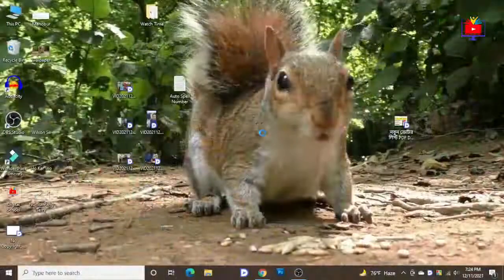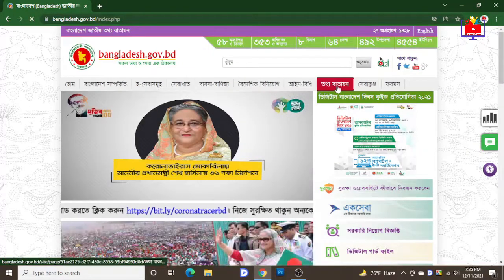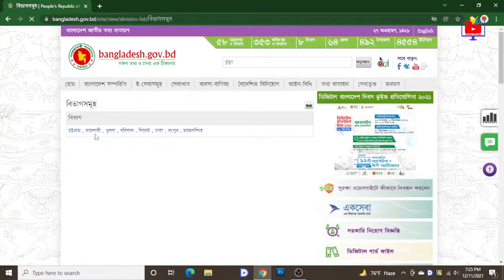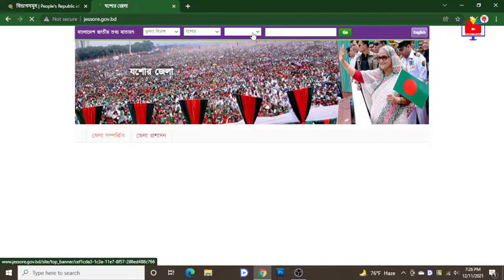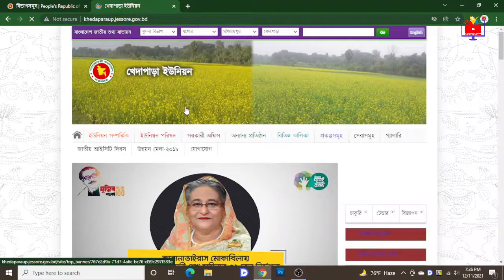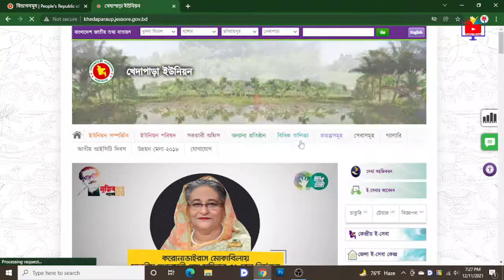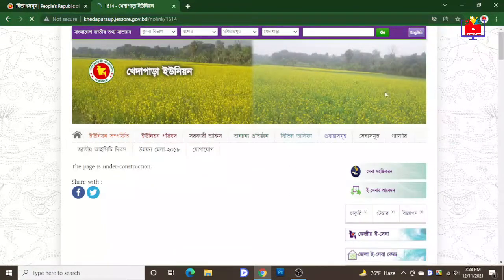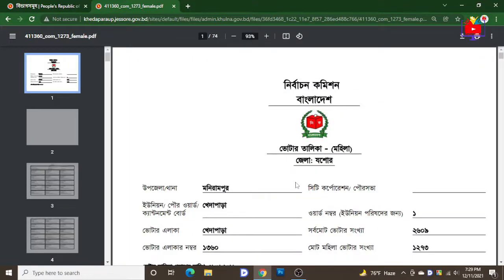নতুন ভোটার তালিকা || How to Download Voter List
ভোটার লিস্ট ডাউনলোড করার উপায় ।। আপনার এলাকার কতজন ভোটার আছে জানুন ।। ইউনিয়ন পরিষদ সংক্রান্ত সকল তথ্য জানুন ।। আপনার এলাকার সকল তথ্য জানুন যেমন- লোক সংখ্যা, নারী-পুরুষের সংখ্যা, ভোটার সংখ্যা, সরকারী বিভিন্ন অফিস, বিখ্যাত স্থানের নাম ইত্যাদি ।

কিভাবে ভোটার তালিকা ডাউনলোড করবো,
নতুন ভোটার তালিকা ডাউনলোড,
কিভাবে এলাকার ভোটার তালিকা ডাউনলোড করবো,
ভোটার তালিকা কিভাবে ডাউনলোড করবো,
ভোটার তালিকা ২০২১,
ভোটার তালিকা
PDF,
Voter List PDF File download,
Voter List PDF Download,
New Voter List PDF Download 2021,
New Voter List PDF Download,
Download Voter List PDF File,
ভোটার তালিকা ডাউনলোড বাংলাদেশ,
কিভাবে ভোটার তালিকা ডাউনলোড করতে হয়,
নতুন ভোটার তথ্য কিভাবে দেখবো
voter id card download online
voter list download
how to download voter list 2021 pdf
how to download voter list
download voter list
2021 new voter list
how to download voter list 2021 in mobile
2021 voter list
how to download voter list in mobile
voter list west bengal
2021 voter list download